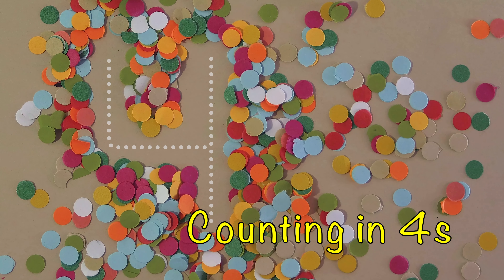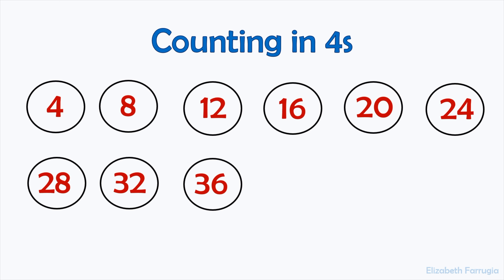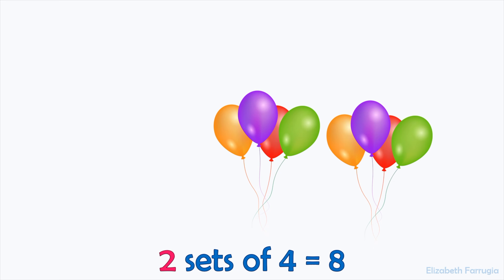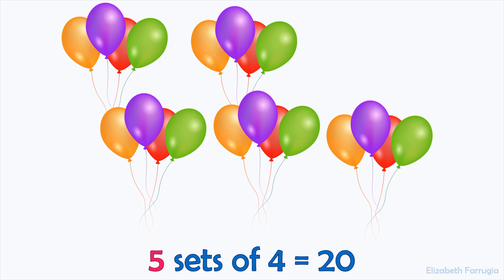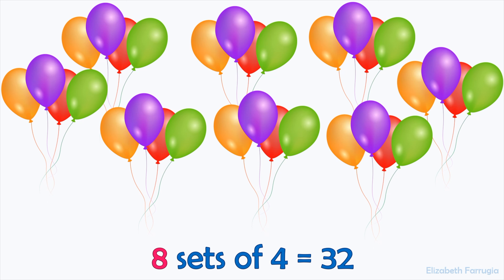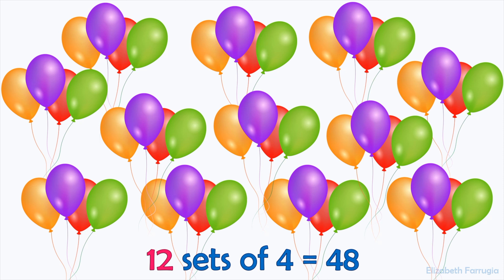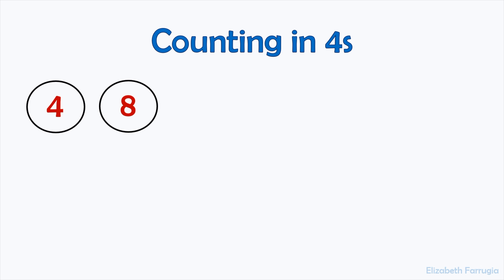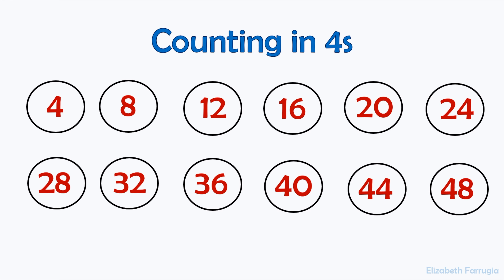Counting in 4s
Maths lesson for year 3 primary school children.